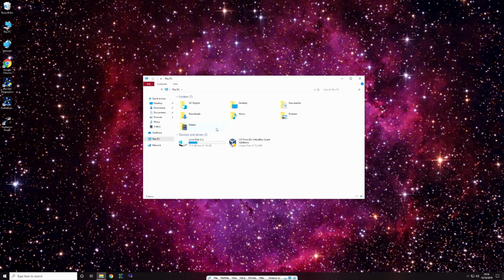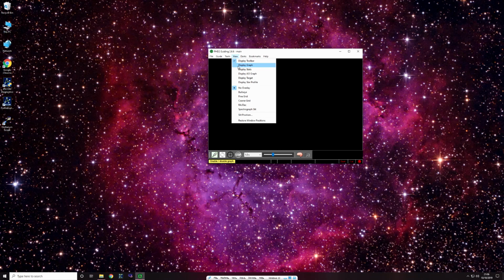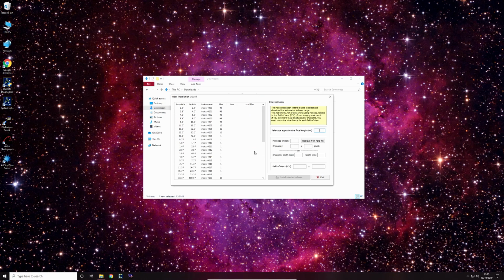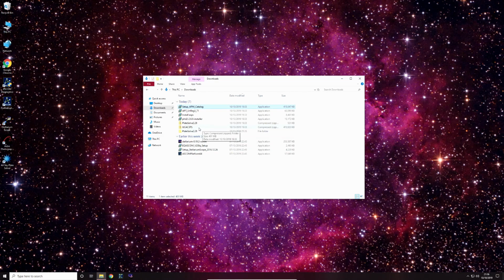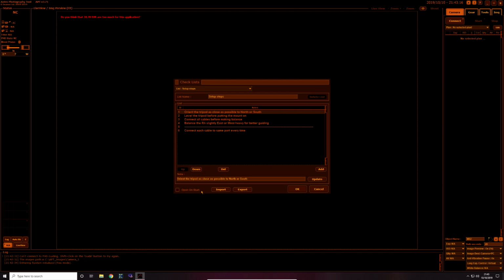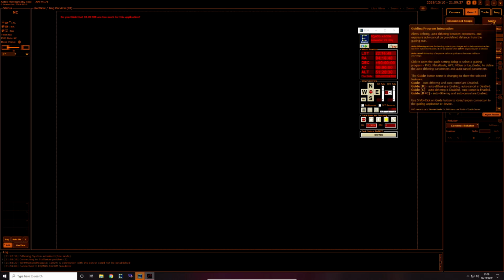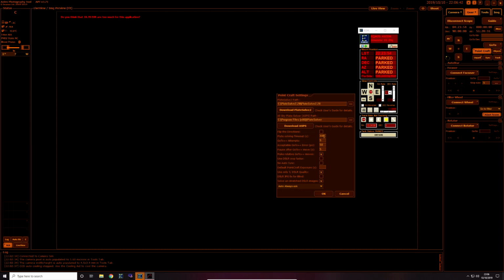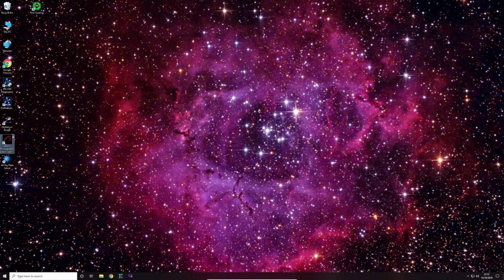PC controlled astro imaging system installation and configuration - Part 2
Part 2 of a step by step how-to explaining the installation and configuration of Open PHD2 Guiding, APT, All Sky Plate Solver, Platesolver2. For use with Skywatcher and compatible EQ mounts. How to setup a astro imaging system.

- Platesolve2 2.28, UCAC3 Catalog, APM Catalog